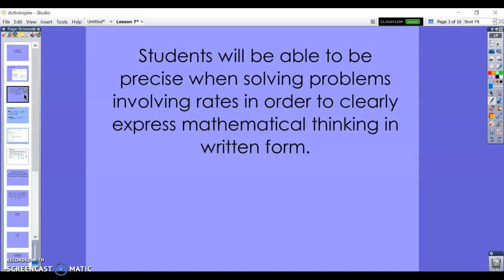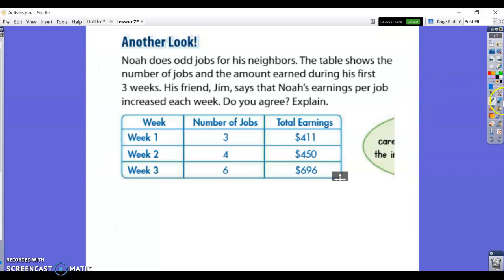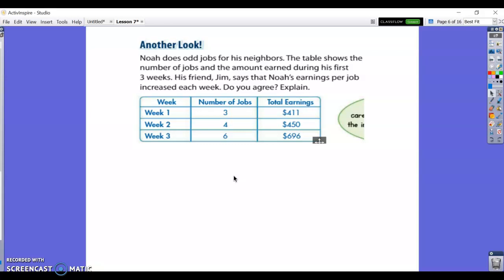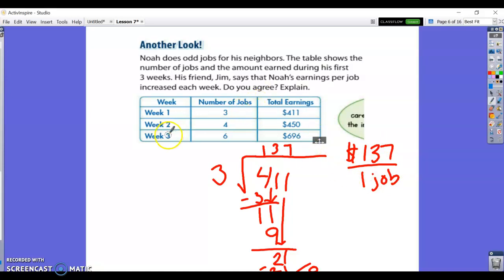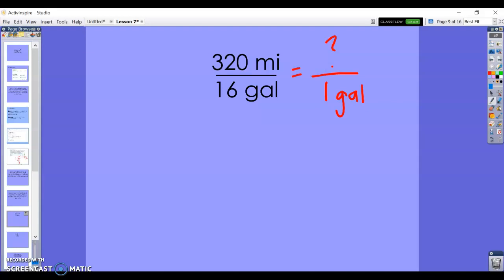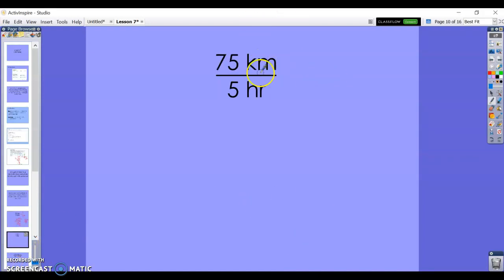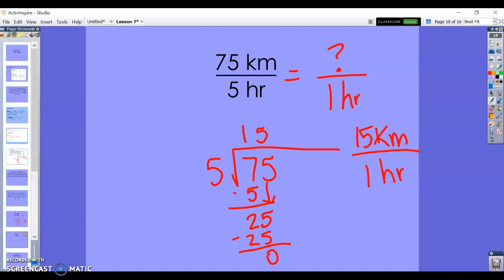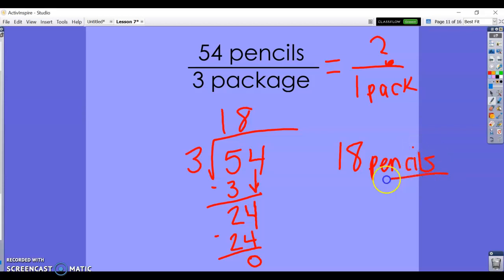ADV. Grade 5 Pearson 10-9 Unit Rates 4.6.20